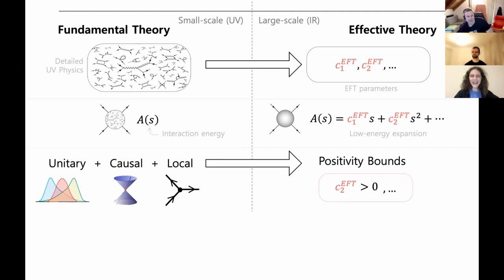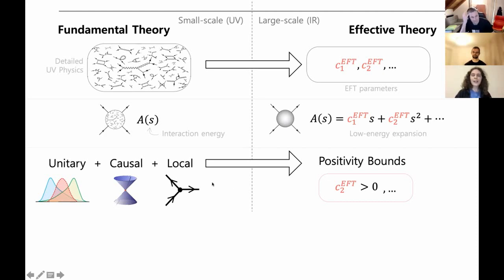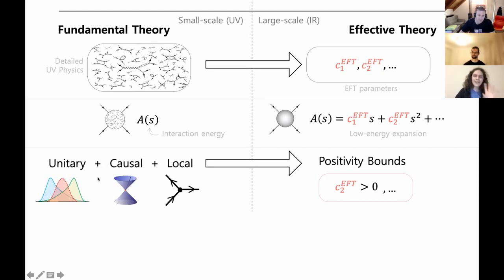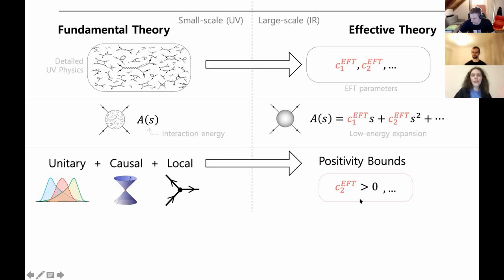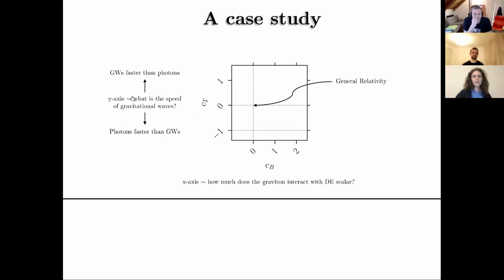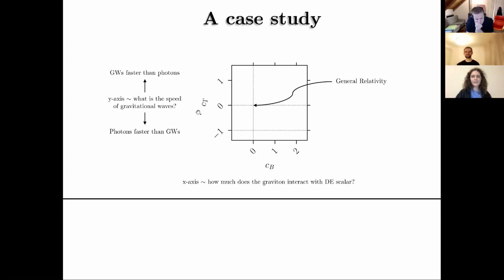Unitarity, causality & locality: impacts on dark energy and gravity's speed (Melville & Noller)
Johannes Noller and Scott Melville talk about their recent paper exploring the impacts of certain positivity bounds on cosmological parameters.

Positivity bounds are restrictions on low energy effective parameters that arise from requiring the full high energy fundamental theory to satisfy certain criteria. It is possible to show that if, e.g. all the interactions of a full theory satisfies unitarity (conservation of information/probability), causality and locality, then a specific class of low energy theories must have the speed of light less than the speed of gravity.

The specific interactions Johannes, Scott (and collaborator Claudia) used to show this are interactions between dark energy and standard model matter.

This condition actually ends up lying right in the region that observations prefer for this model, effectively cutting the allowed parameter space in half.